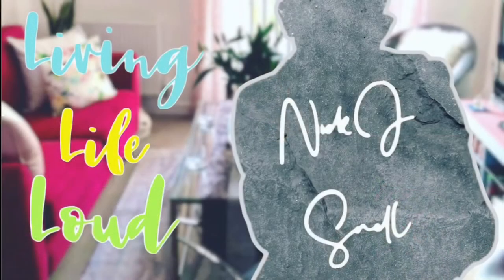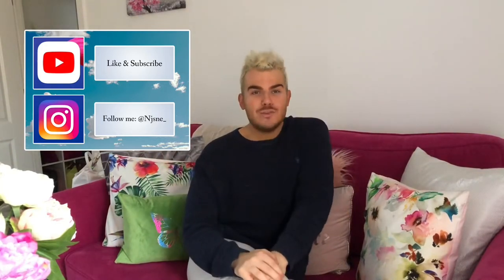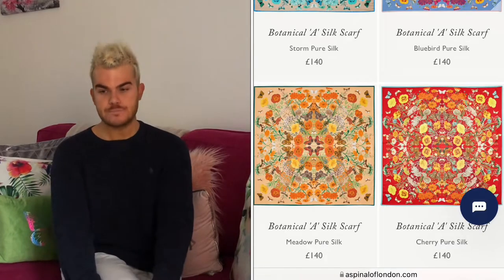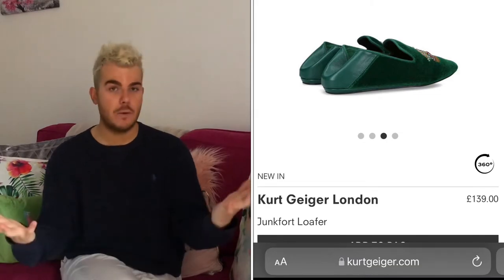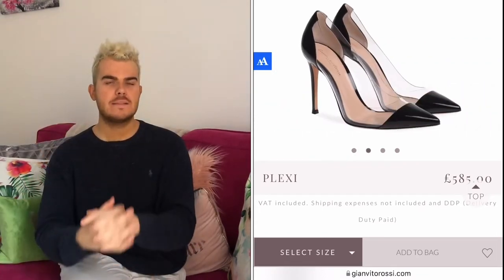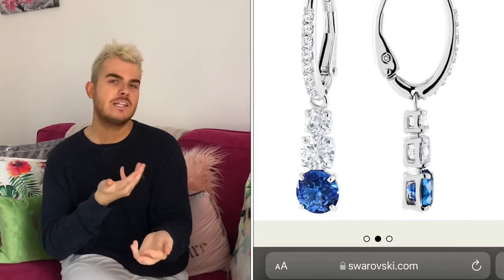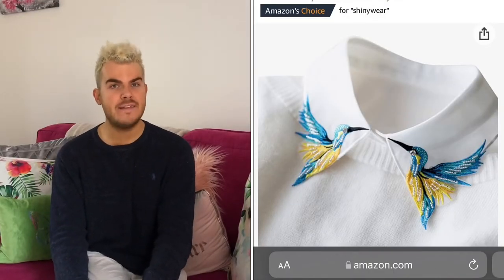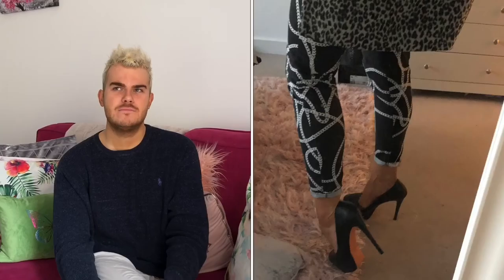Reflecting your personality in your work wardrobe | Hints and tips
Hello hello, hope you are all doing well !

Today I am going to share with you my top tips for a work wardrobe that allows you to reflect your personality.

Of course there is a time and a place for everything … and ever item does not work for every individual, but hopefully this video acts as food for thought.

N x